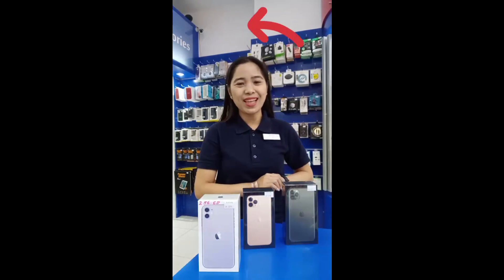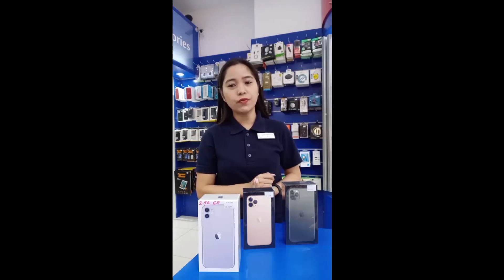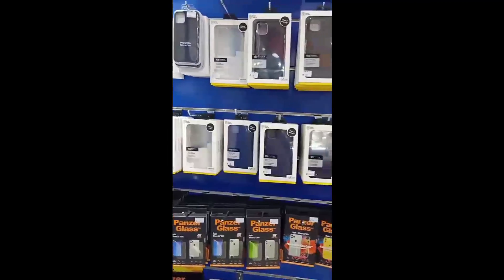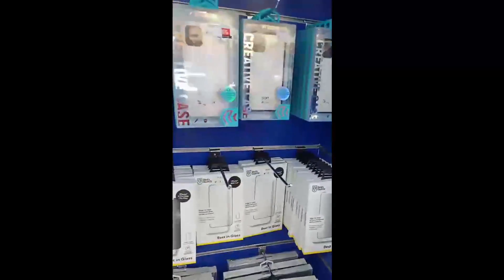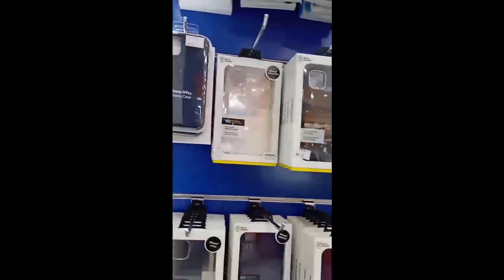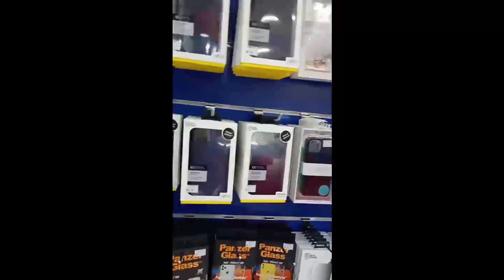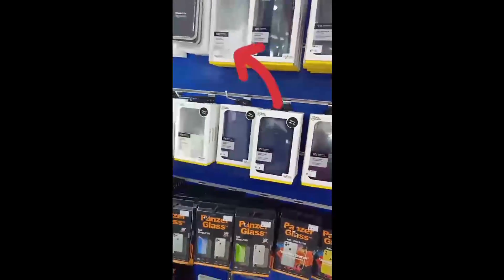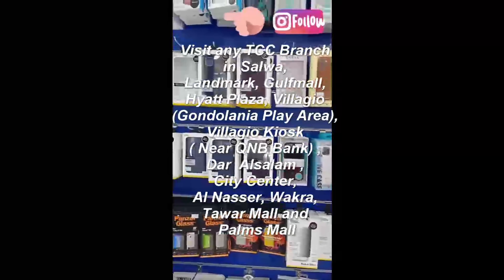iPhone 11 Pro Case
Visit any Technical Care Center Branch and Get your new iPhone 11, 11 Pro and 11 Pro Max a case, there is a lot of Designs to choose from.